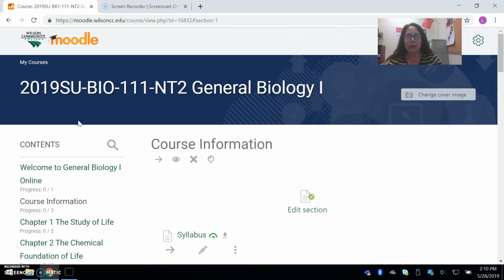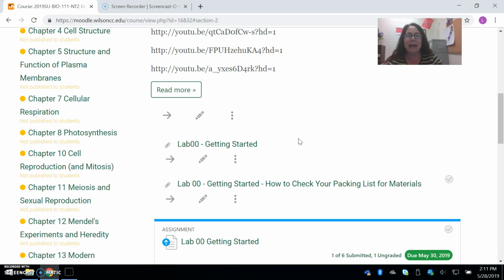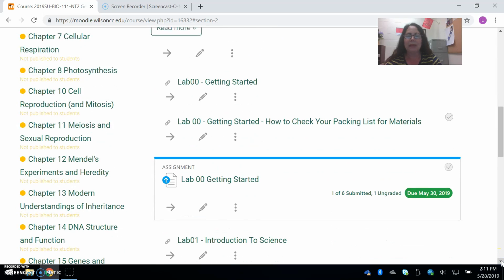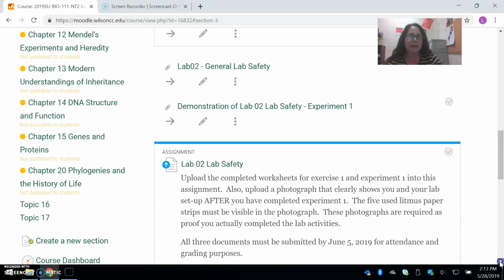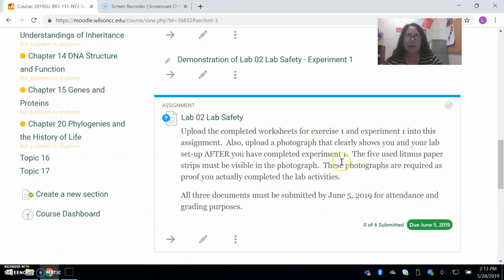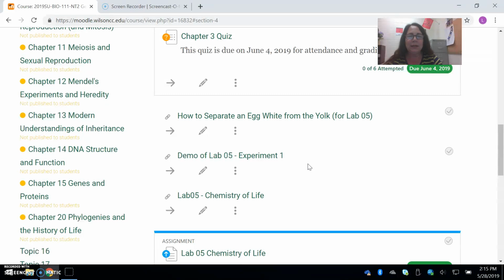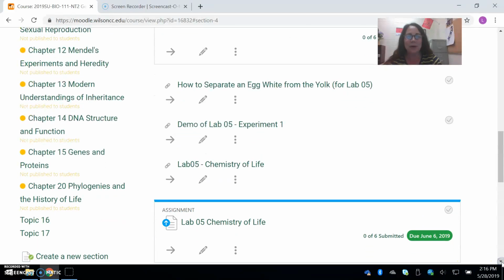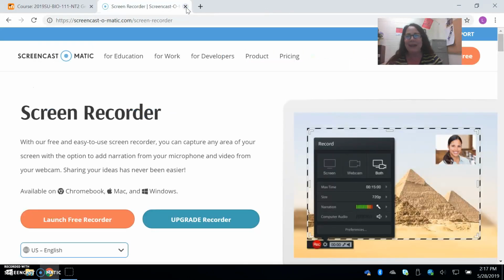week 2 assignments